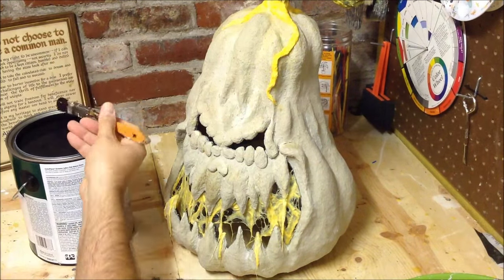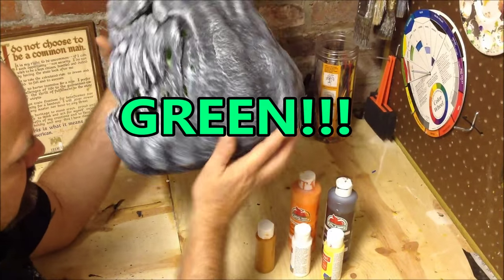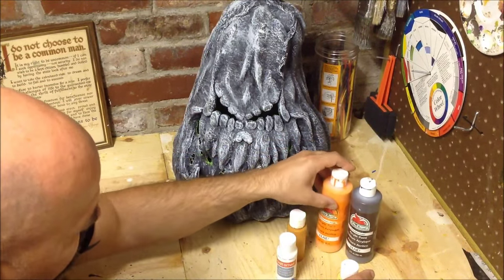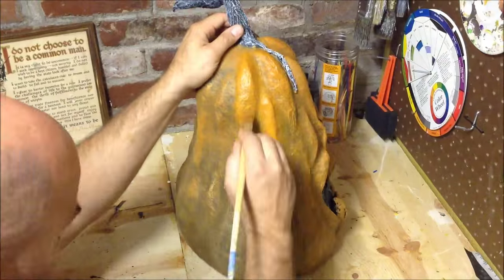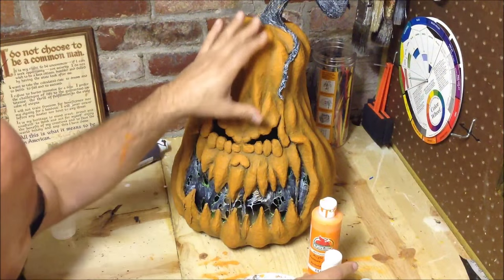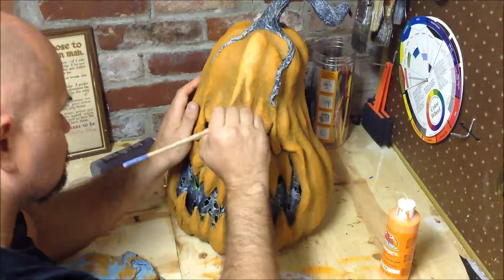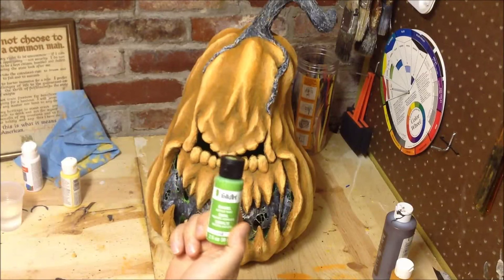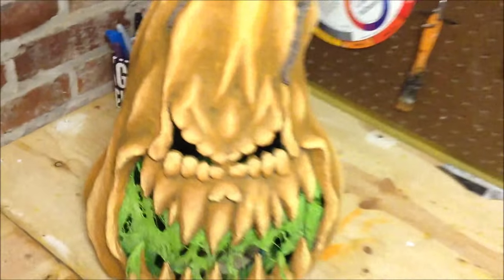How to paint an amazing Halloween pumpkin from paper mache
How to paint and amazing paper mache Halloween pumpkin with craft paints! Get amazing results with cheap craft paints.

Who doesn't love Halloween?  I love creating cheap DIY Halloween props for my yard display! Many of my Halloween props are created from nothing more than paper mache! Crazy right! let me tell you it's cheap and it totally can be protected from the weather! Join me in this last step of creating this amazing Halloween pumpkin from paper mache!

How to make a paper mache pumpkin 2nd Generation part 4. In this final step we will paint our pumpkin. The method of painting you will learn in this step creates amazing detail in your pumpkin. By far this is my favorite way to paint.

We will start off by giving the pumpkin a good coat of flat black exterior latex paint. After that we will dry brush the entire pumpkin with a white latex paint.

Now that we our base paint down we will start to add color and highlights to our paper mache pumpkin. We will start off by painting the whole pumpkin a dirty orange color. Once we have a coat of dirty orange on our pumpkin we will go back again with the same color and repaint, but this time we will only concentrate on the raised areas of the pumpkin. You will continue this way  several different times with a lighter color of orange until you are painting just the tips of the raised areas with a yellow color.  Watch the video closely and you will understand how this process works.

How to make a paper mache pumpkin | DYI Halloween decorations | DYI pumpkin | How to paper mache